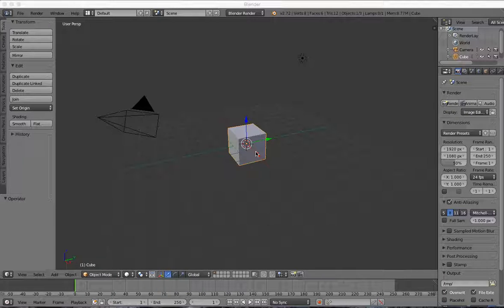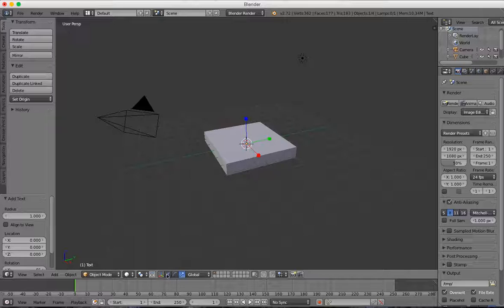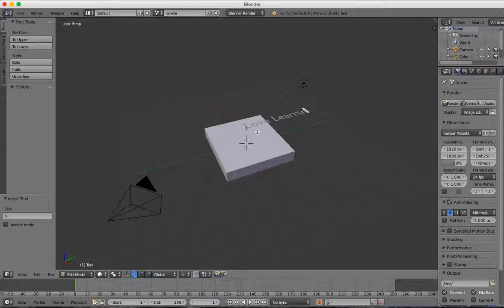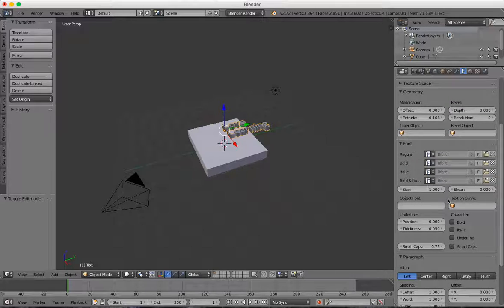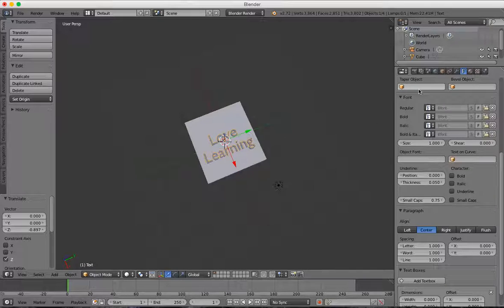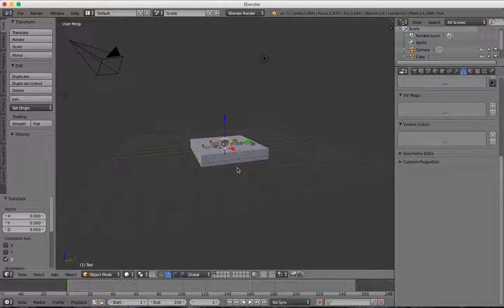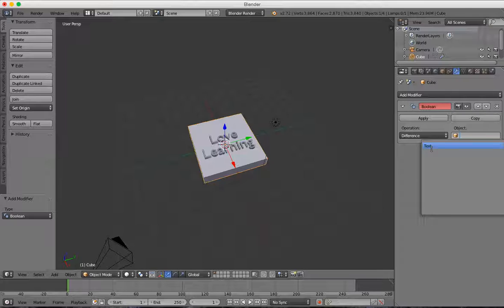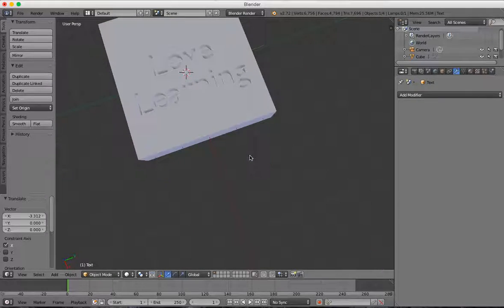Blender make a text imprint in a block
This video shows how to extrude text and use a boolean difference modifier to imprint the text in a block.